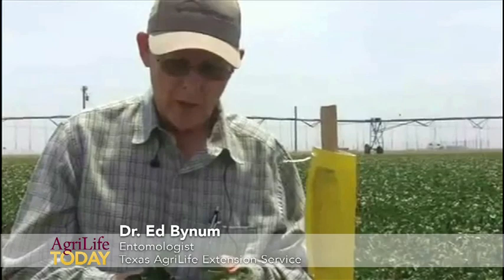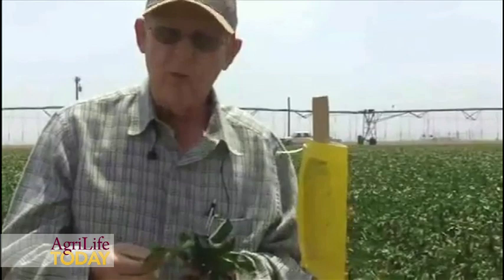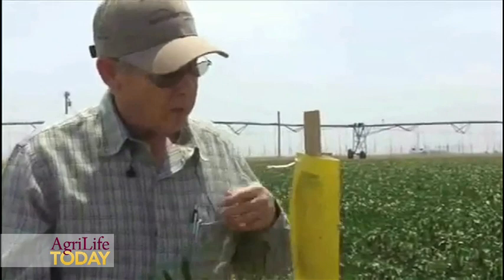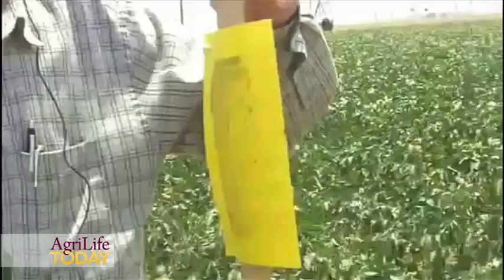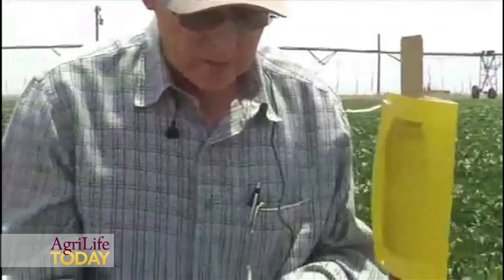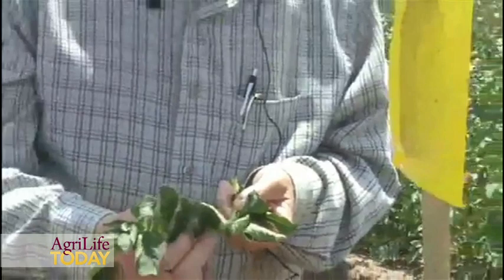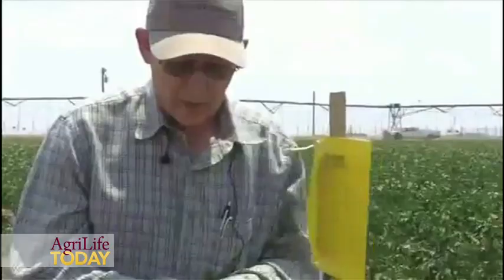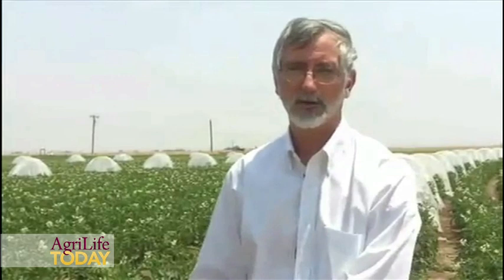Potato psyllid control study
Dr. Ed Bynum, Texas AgriLife Extension Service entomologist, joined Dr. Jerry Michels, Texas AgriLife Research entomologist, and Dr. Charlie Rush, AgriLife Research plant pathologist, in pest risk assessment study on the potato psyllid as a part of the Specialty Crop Research Initiative titled, "Management of Zebra Chip to Enhance Profitability and Sustainability of U.S. Potato Production."